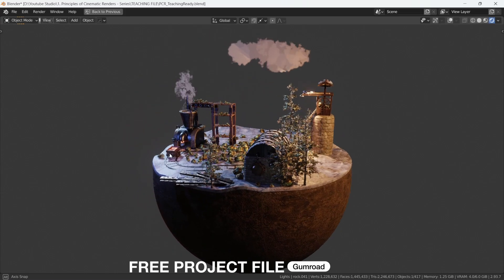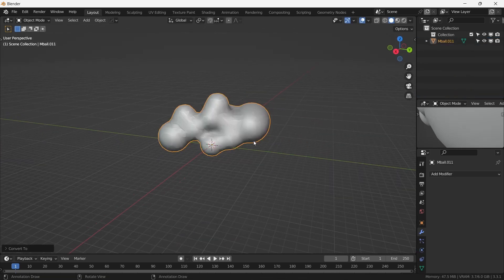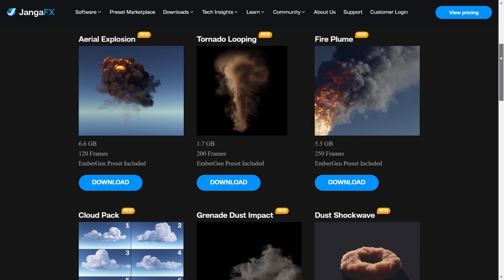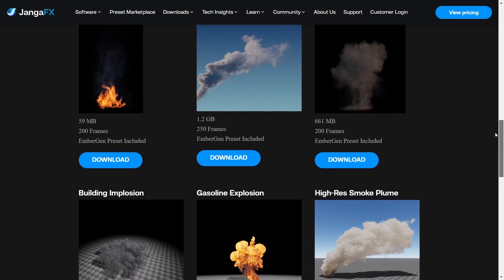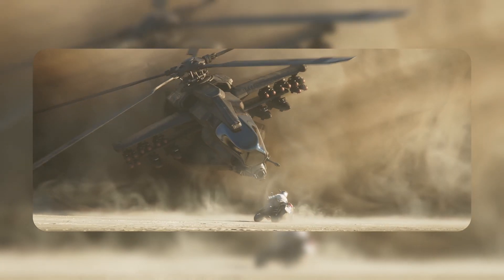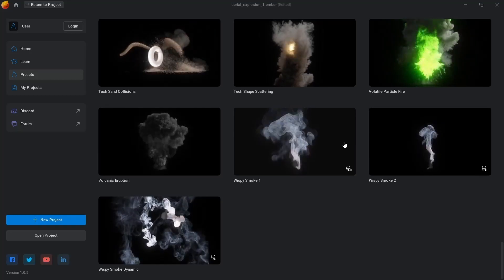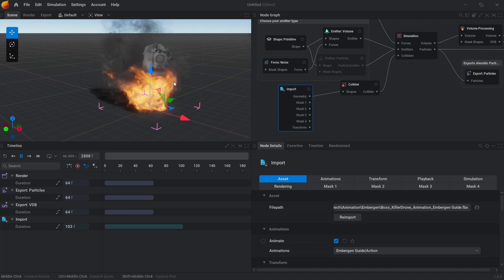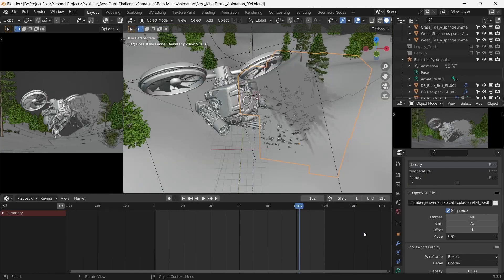How Nature Elements Improve Your Renders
Continuing the PCR series with how elements of nature affect our 3D scenes.
We will be covering 35+ parts in the series.
Hope you enjoy these bite sized videos!